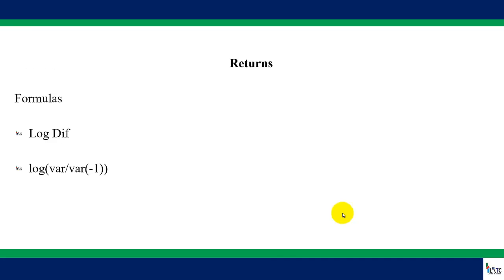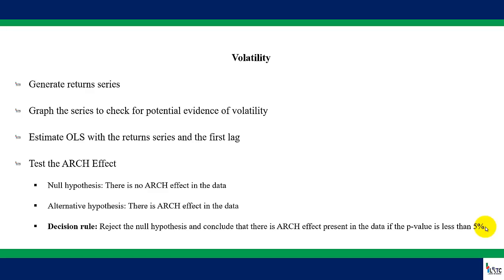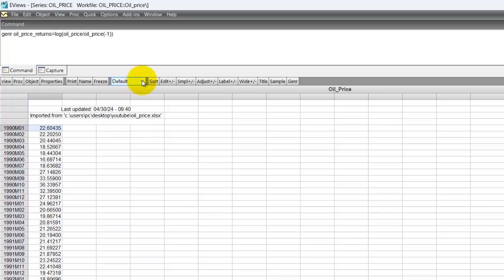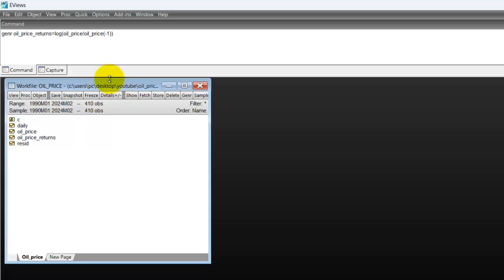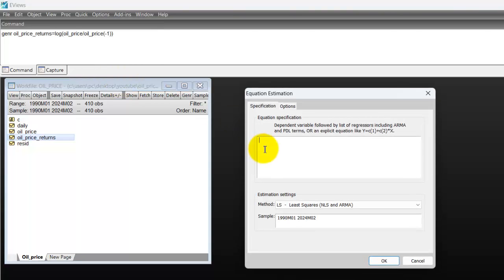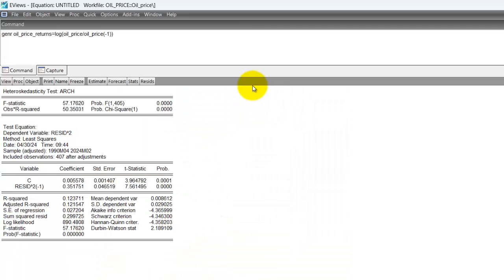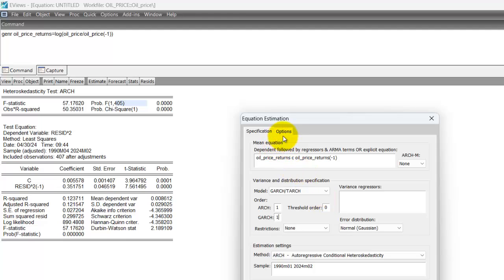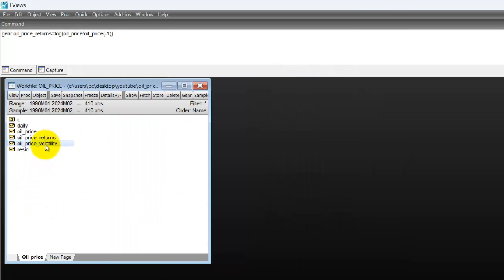How to Generate Returns and Volatility Series in Eviews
Chapter Timestamps
00:00​ Introduction
00:27 Formulas for generating returns
00:58 Procedures for generating volatility
01:25 ARCH Effect (null hypothesis, alternative hypothesis, and decision rule)
03:14 How to generate returns in Eviews
05:41 How to check for potential evidence of volatility in Eviews
06:50 How to check ARCH Effect in Eviews
09:16 How to generate volatility in Eviews